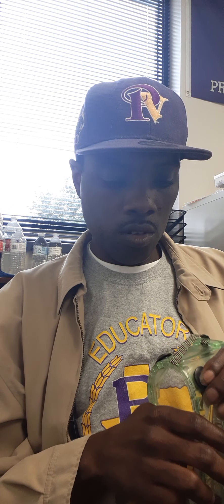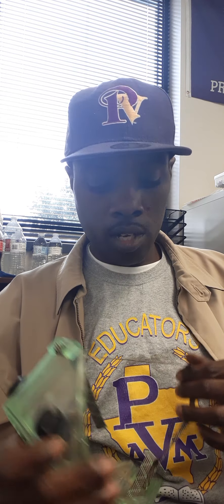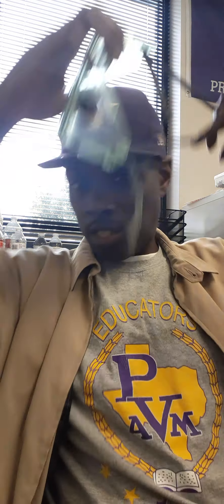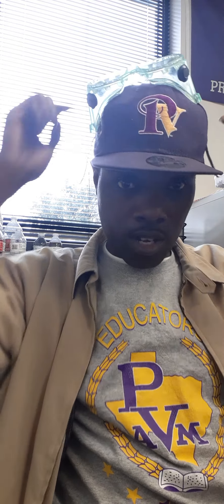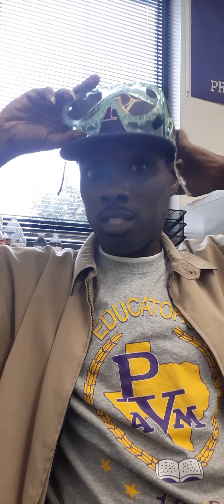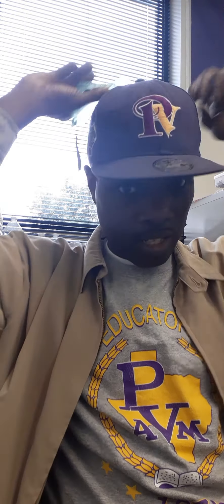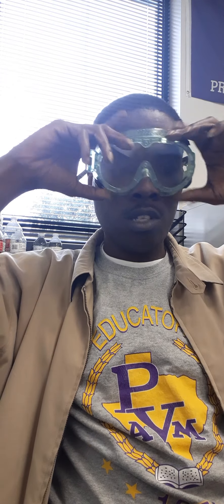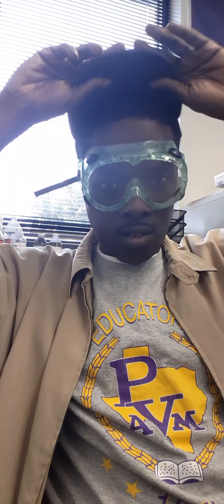working through digital classroom issues